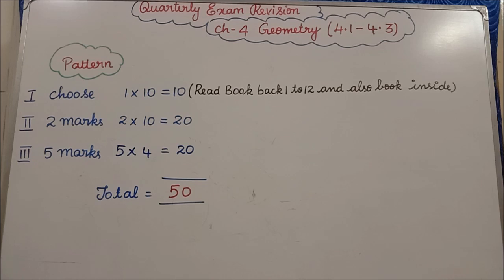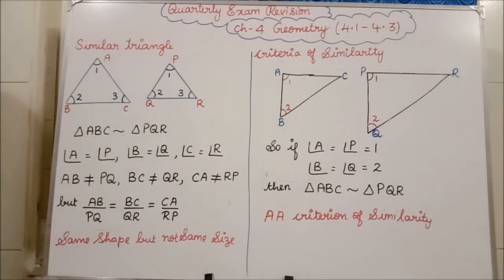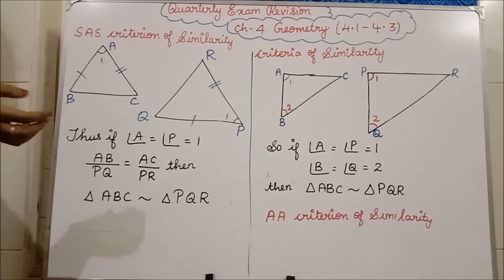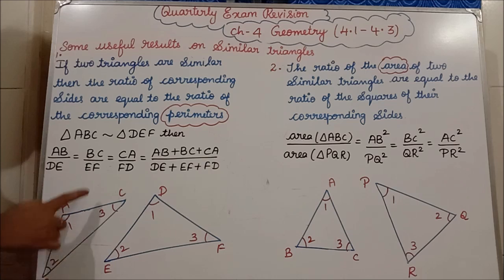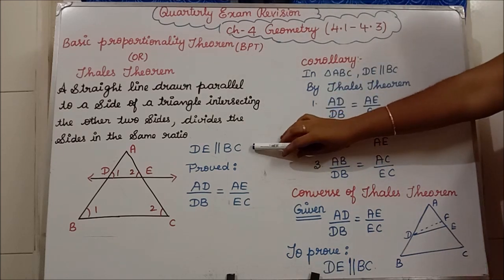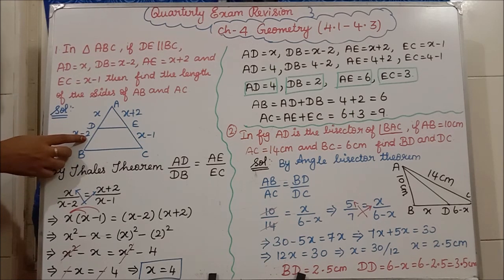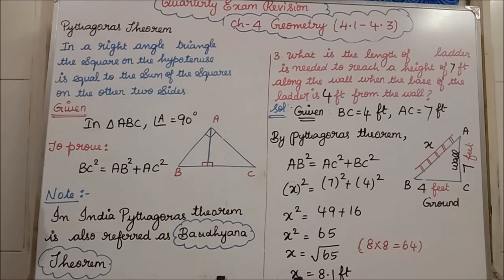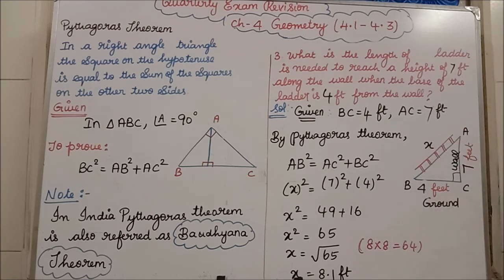GRADE IX MATHS PERIODIC TEST I REVISION